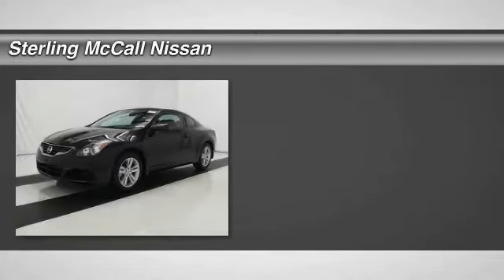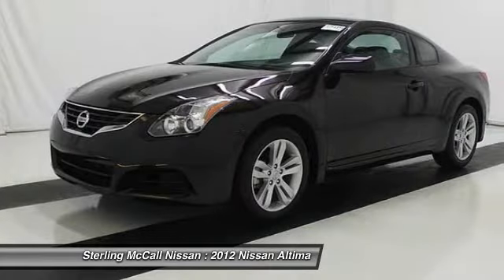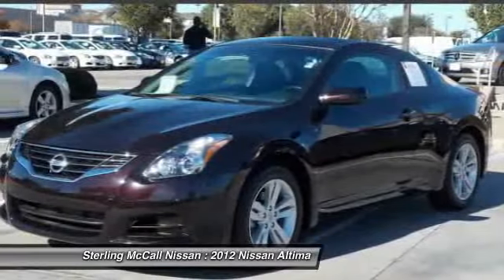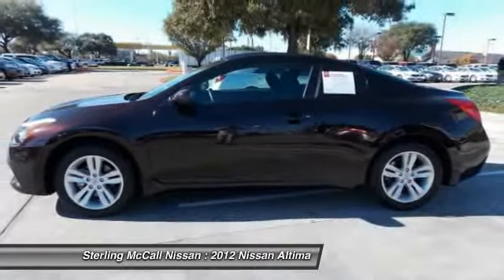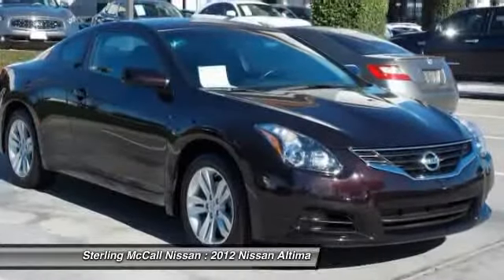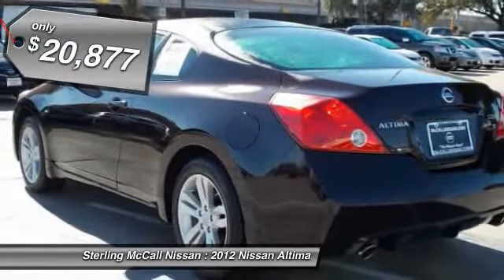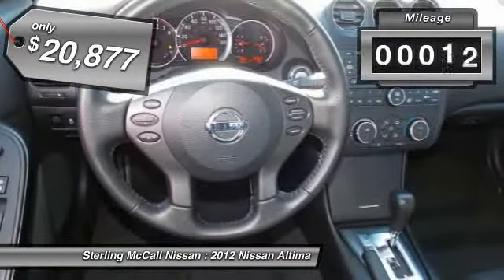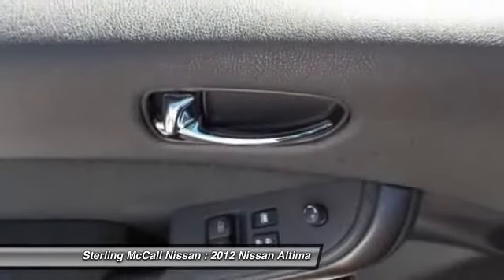2012 Nissan Altima at Sterling McCall Nissan in Stafford CC201760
Check out this 2012 Nissan Altima.   PREMIUM NISSAN 16-INCH ALLOY WHEELS!!... 8-WAY POWER SEAT!!... INT KEY WITH KEYLESS IGNITION ENTRY/EXIT FEATURE!!... CVT TRANSMISSION!!... **NISSAN CERTIFIED** 100K MILE WARRANTY/84MONTHS...24-HOUR ROADSIDE ASSISTANCE...142 POINT INSPECTION.. We back the program. You reap the rewards. To qualify for Certified Pre-Owned status, they must pass two requirements: a clean title (nonbranded title) and a 142-point Quality Assurance Inspection. Only pre-owned Nissans that meet our high standards become certified.BRBRThe benefits of purchasing a Nissan Certified Pre-Owned vehicle include:  84-month/100,000-mile limited warranty  Vehicle title history report  Vehicle title insurance policy  24-hour Roadside Assistance  Trip-interruption coverage  142-point inspection  Genuine Nissan parts  Factory-trained technicians  Nationwide service locations Call our helpful staff for assistance!! Buy With Confidence!!...BRBRSTERLING MCCALL NISSAN - THE NISSAN GIANTBR59 &amp; The Beltway - West Airport Exit BRBRCall our Helpful Staff for Further Assistance!! Please call for more information. Contact the dealership today at (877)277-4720.